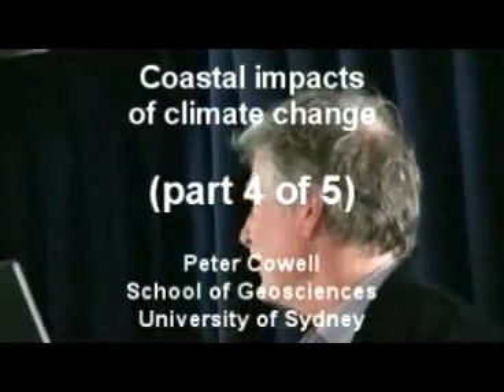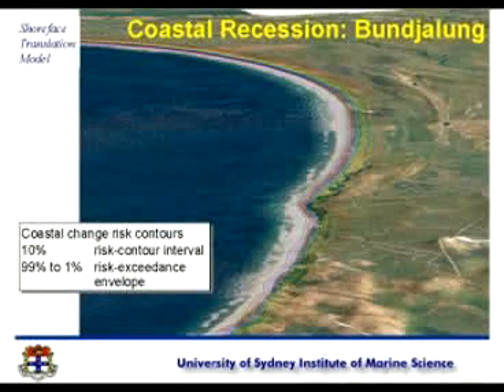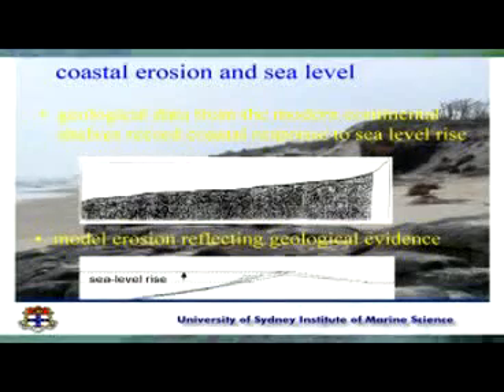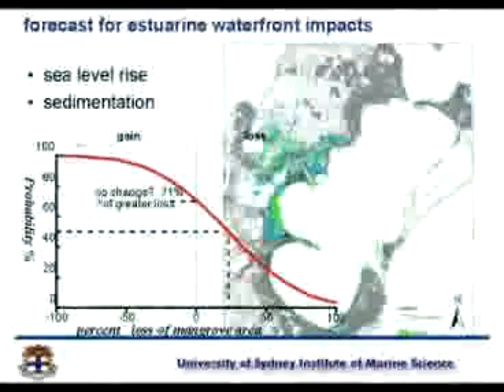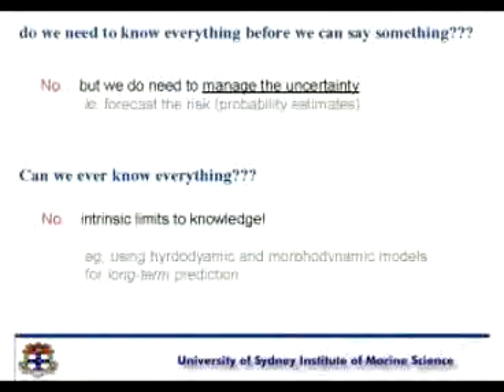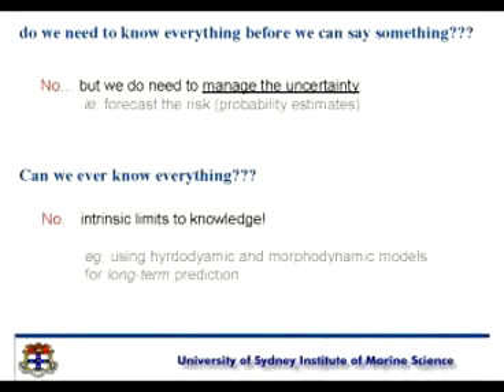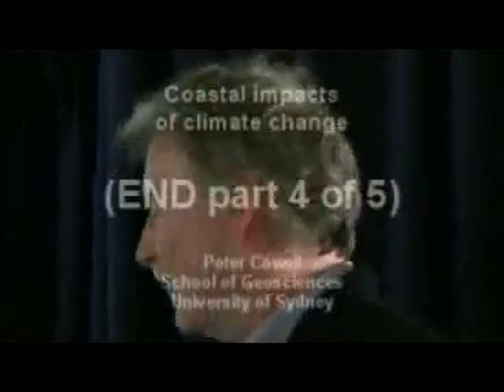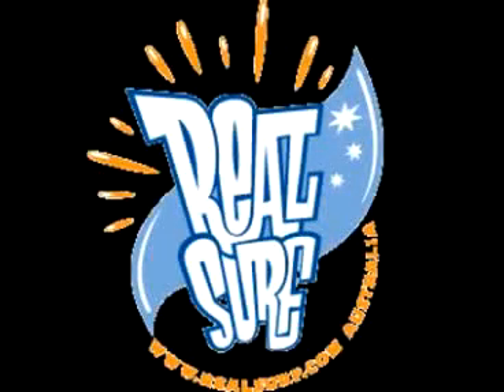Pt4: Coastal Impacts of Climate Change Sea Level Rise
4th of 5 segments of 1/2hr presentation by Dr. Peter Cowell, senior lecturer at University of Sydney on topic of climate change on sea levels and the implications for planning authorities.